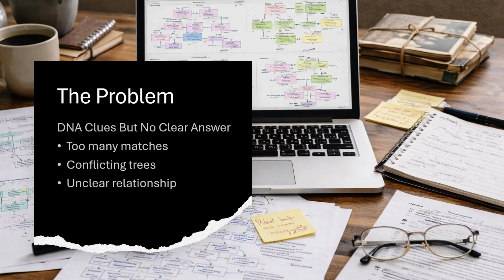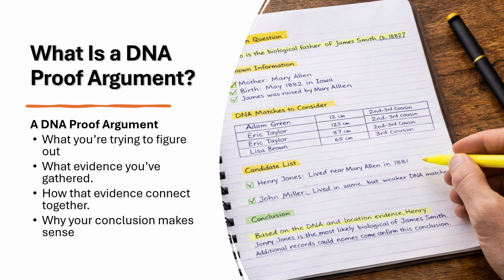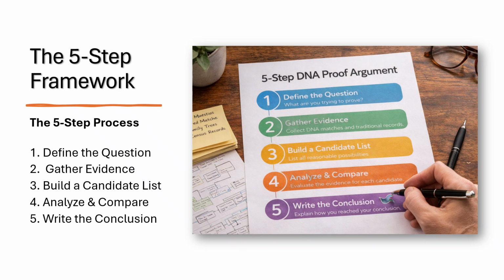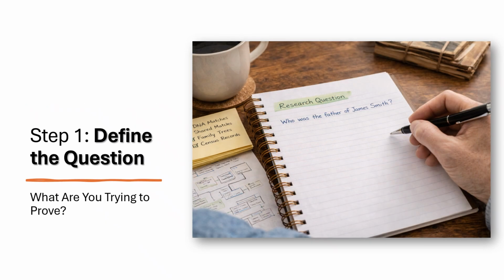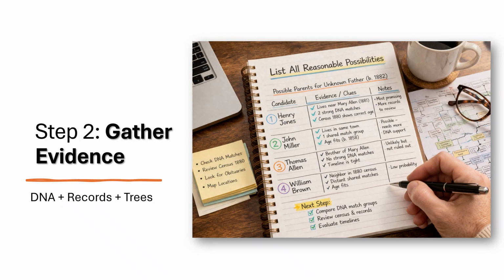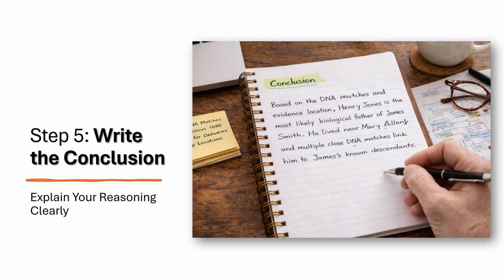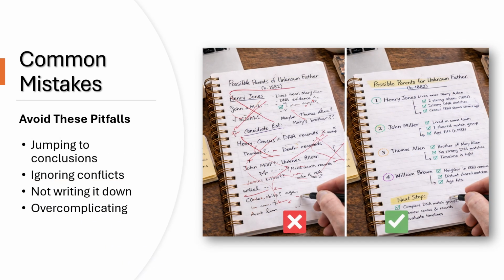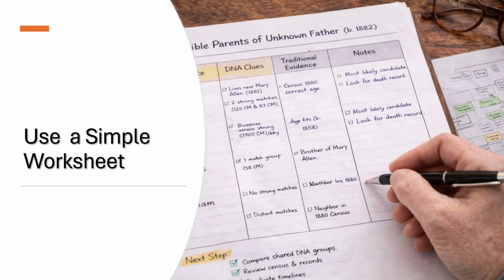DNA Proof Arguments Made Simple | Step-by-Step Guide for Genealogists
If you’ve ever looked at your DNA matches and felt like the answer should be there—but just isn’t quite clear yet—you’re not alone.

In this webinar, I walk you through a simple, step-by-step process to help you organize your DNA evidence, build a candidate list, and create a clear, confident DNA proof argument you can understand and explain.

This approach is part of my TIME Capsule Method—helping you not only find answers, but preserve and share your research with clarity and purpose.

What You’ll Learn:
How to start with a clear research question
How to identify and group relevant DNA matches
How to connect DNA evidence with traditional records
How to recognize patterns and indirect evidence
How to write a clear and confident proof argument

Behind every DNA match is a real person and a real story.
This process will help you approach your research with clarity, confidence, and care.